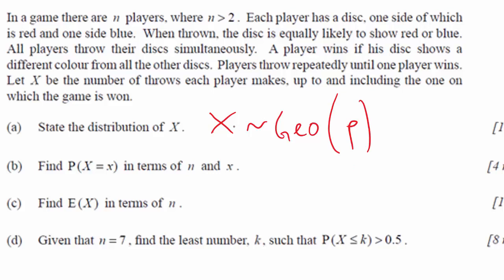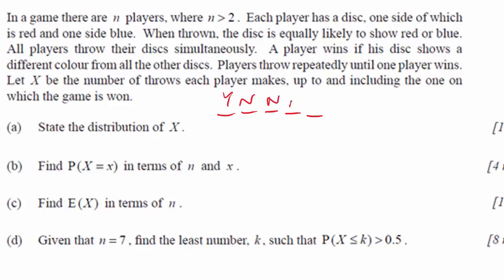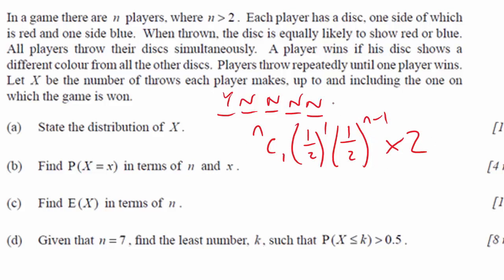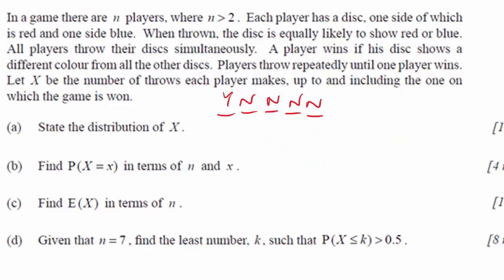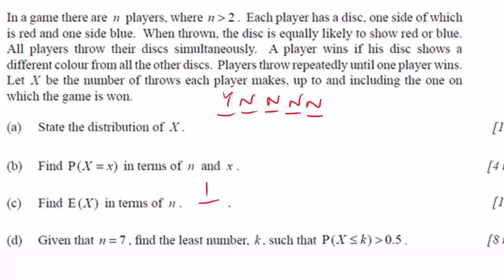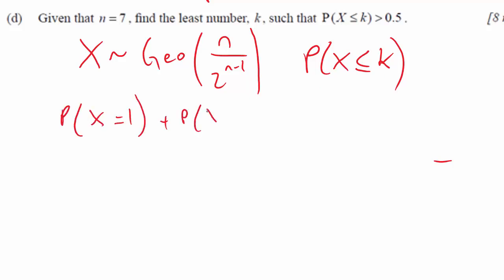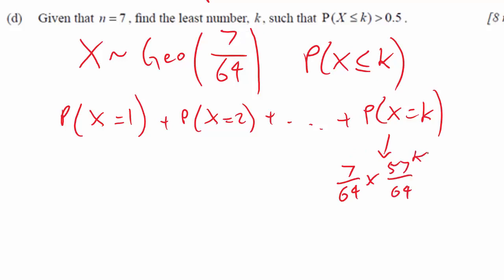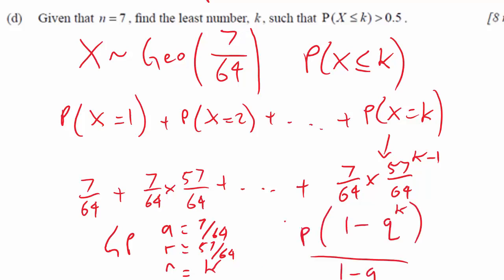IB HL Stats practice paper 8 Q2